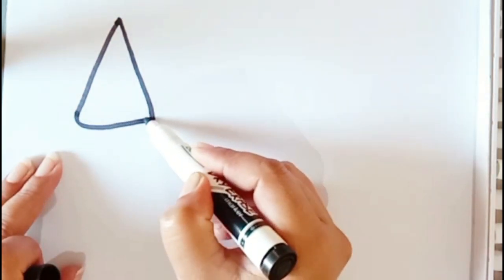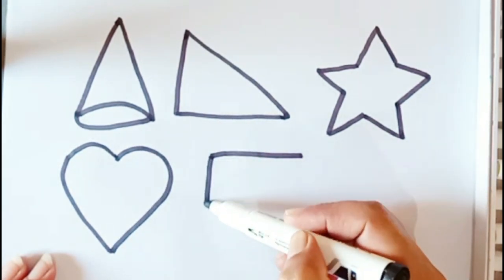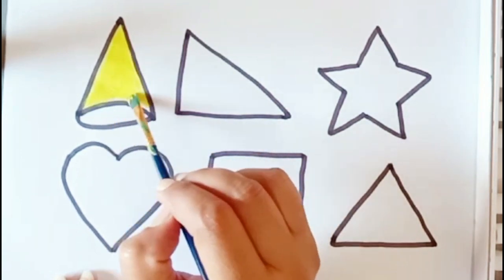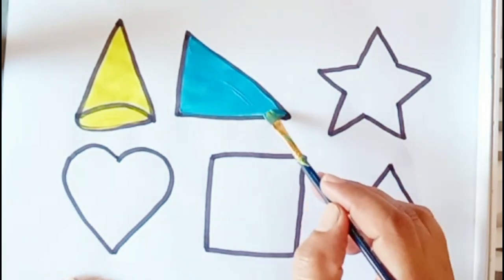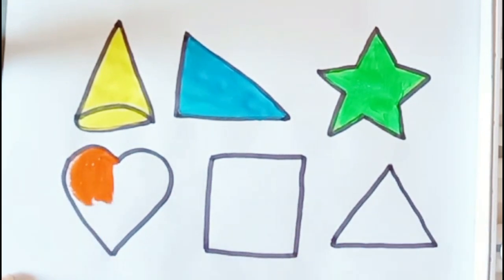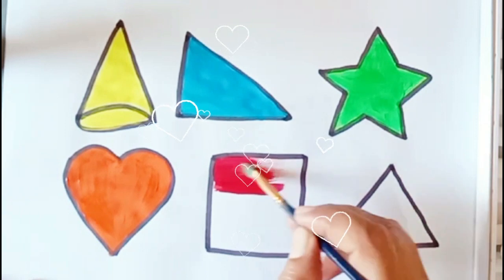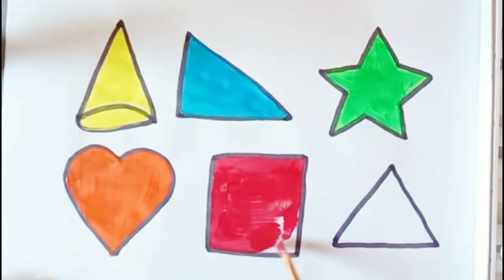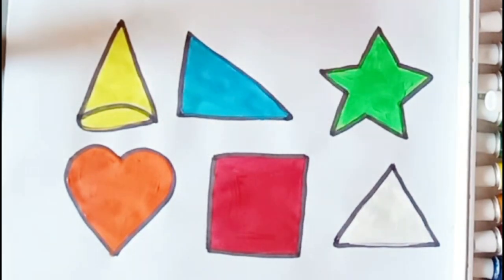Shapes drawing for kids,Learn 2d shapes, colors for toddlers Educational video, Educational video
asma learning
"Shapes and Colors Learning"
"Preschool Learning Video"
"Shapes and Colors Tutorial"
"Toddler Educational Content"
"Kids' Learning Channel"
"Shapes and Colors Explained"
"2D Shapes Explained"
"Kids' Educational Entertainment"
"Colorful Shapes for Kids"
"Basic Shapes for Children"
"Children's Educational Animation"
"Teaching Shapes and Colors"
"Shapes and Colors for Preschoolers"
learn 2d shapes with amsa learning
learn 2d 3d shapes
shapes drawing and colouring
shapes drawing for nursery class.